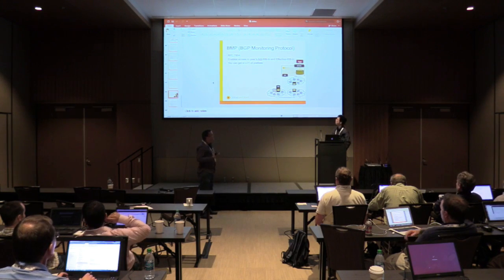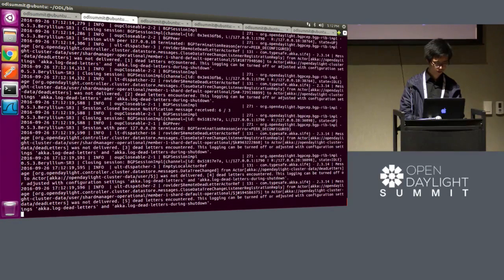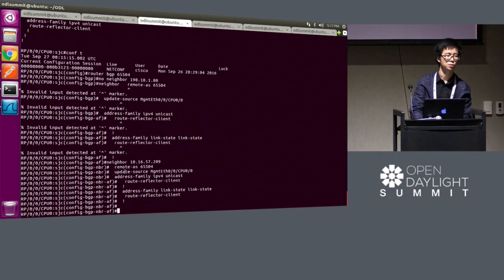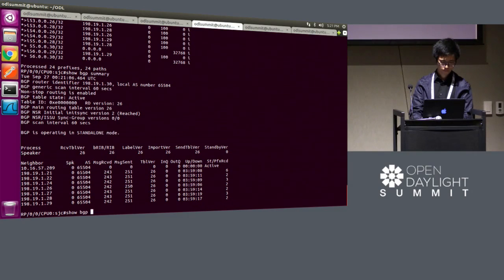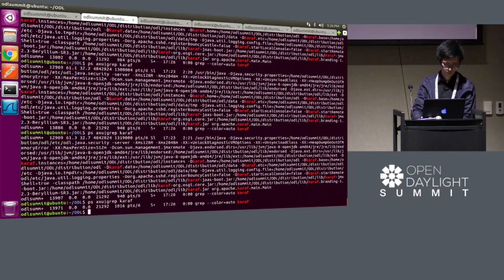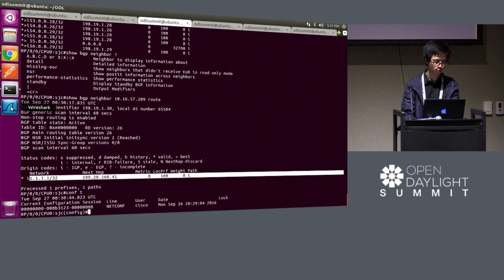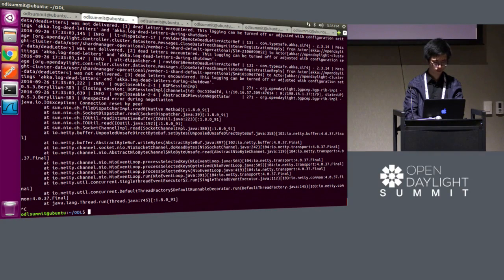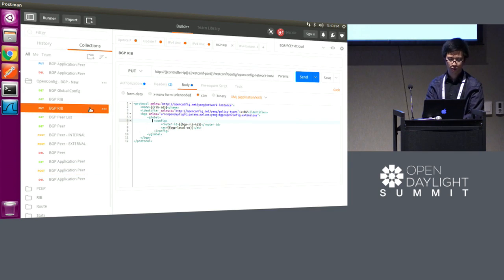BGP & PCEP Tutorial - Part 3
BGP & PCEP Tutorial - Part 3 - Ajay Chhabria, Ajay Lele, Kevin Wang, Brocade and Giles Heron, Cisco

About Ajay Chhabria
Ajay Chhabria is a Software Test Engineer at Brocade R&D, US. He has extensive knowledge and experience with testing and automation of network protocols like Openflow, BGP, PCEP, MPLS-TE, performance/scalability testing. He has been involved with SDN and ODL in particular for more than 2 years

About Giles Heron
Giles Heron currently works for Cisco Systems and has 25 years experience in networking software development and in large-scale IP network architecture and operations. He was a co-author of the "draft-martini" standards for MPLS pseudowires and the chair of the IETF L2VPN Working Group. He now works on applying SDN to service provisioning and network operations, largely using OpenDaylight with NETCONF/YANG, BGP, BMP and PCE-P.

About Ajay Lele
Ajay Lele is a Senior Staff Software Engineer at Brocade R&D, US. He has rich experience in development of networking protocols and management systems. Most recently, he has been involved in development of Brocade SDN Controller (based on ODL) and SDN applications. He is an active contributor to BGP-PCEP and L2SWITCH ODL projects.

About Kevin Wang
Kevin Wang is a Software Engineer at Brocade R&D, US. He has strong experience in network protocol implementation and traffic engineering technologies. He is a key member of Brocade's SDN Controller team and has been actively involved in ODL BGP-PCEP project